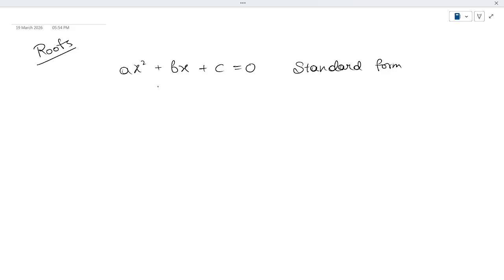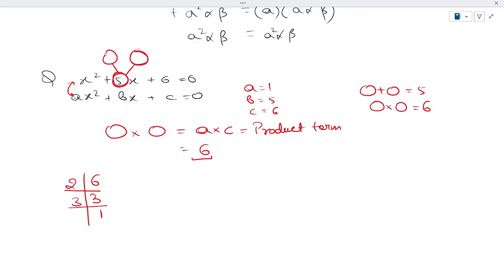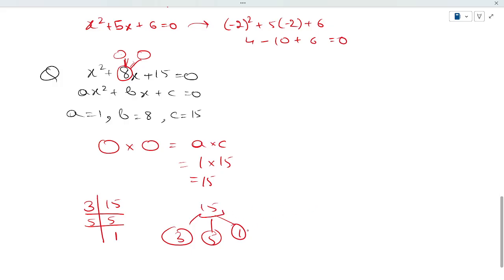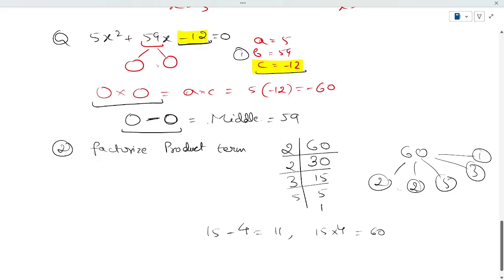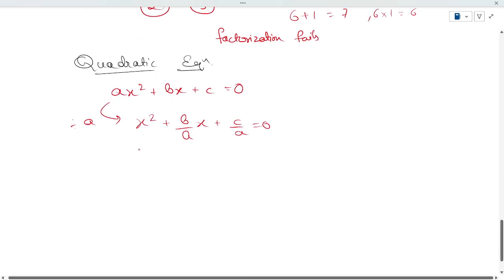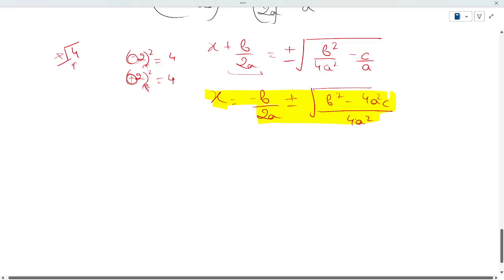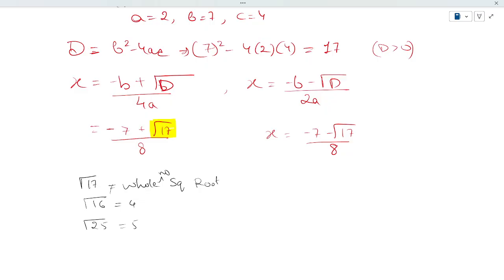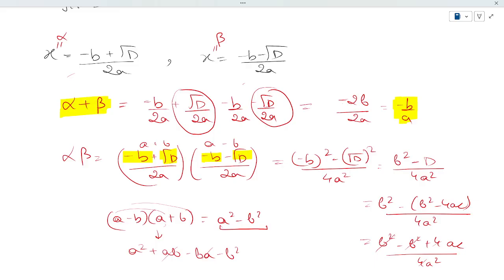How to find roots by factorization & quadraticformula |ncert|CBSE Class 9 Quadratic EquationPractice